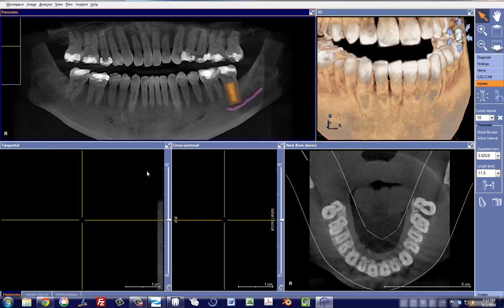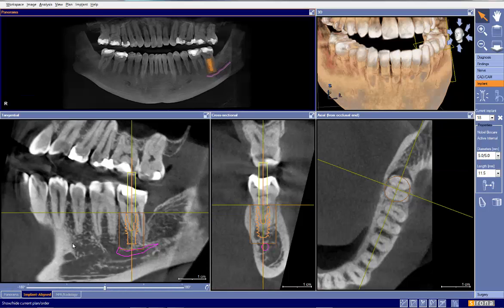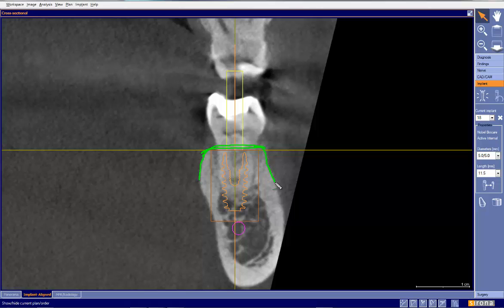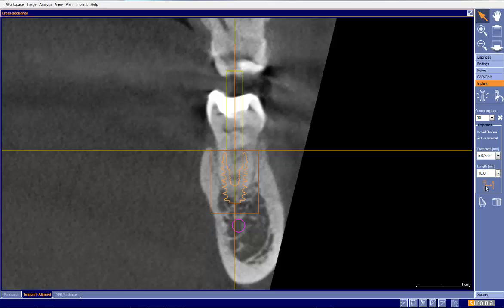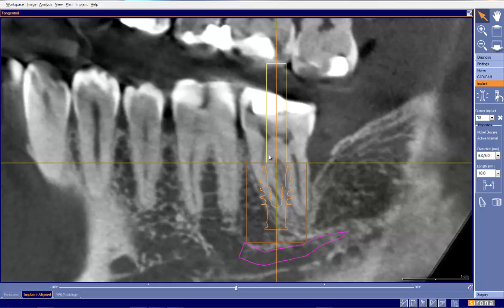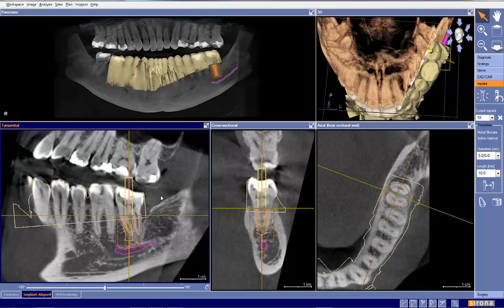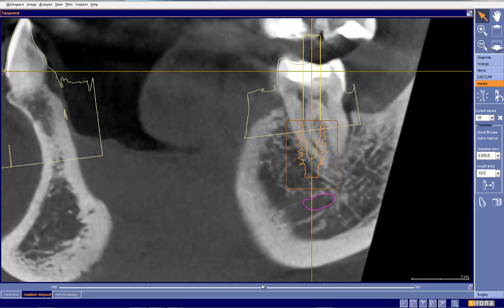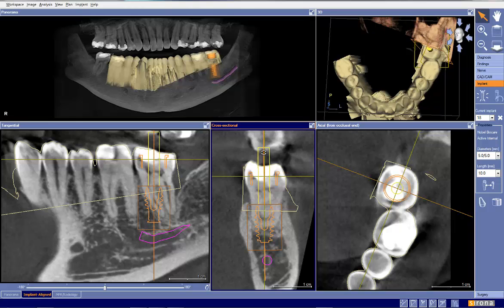liao immediate 18